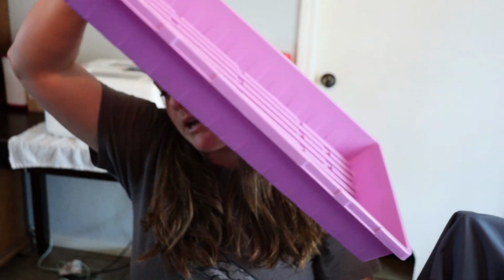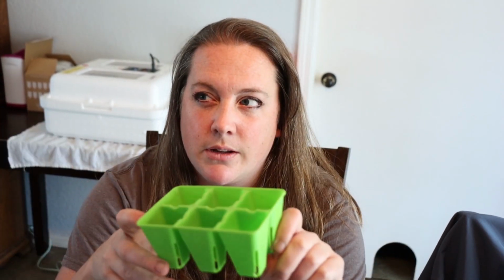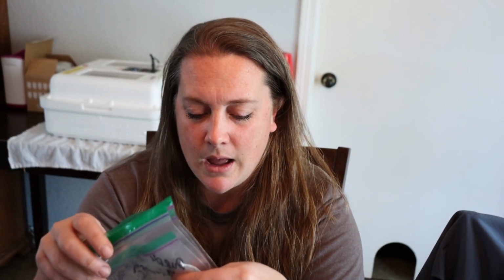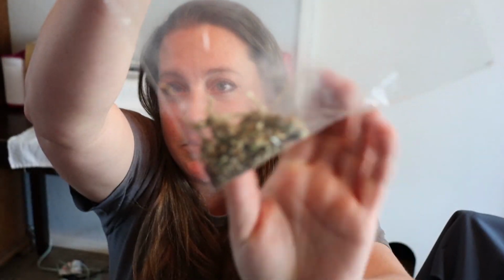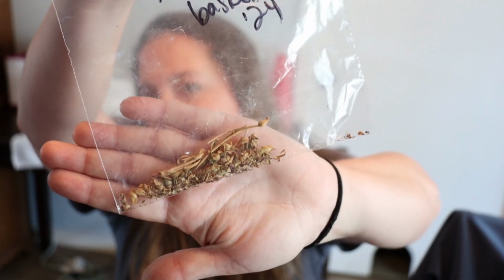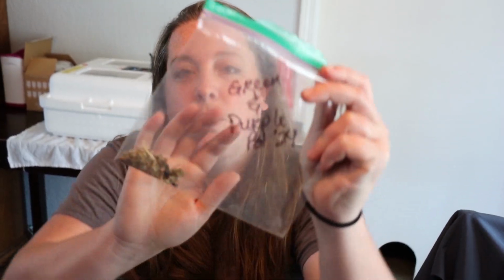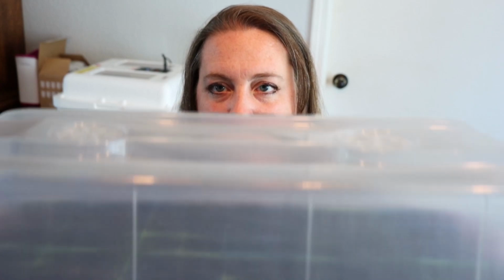Planting Petunias! - Season 2025 Ep 19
In this video, I plant up my petunia seeds I saved from last years flowers!